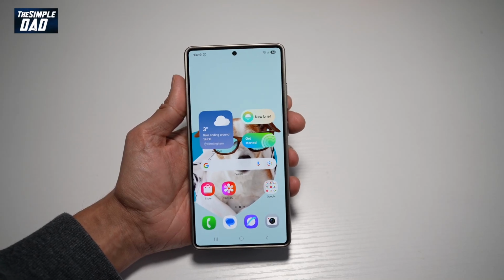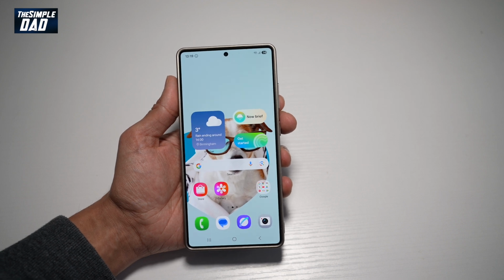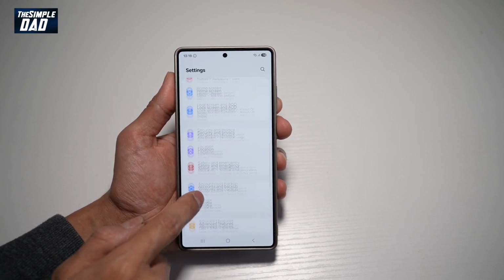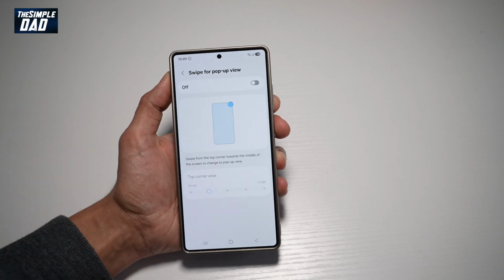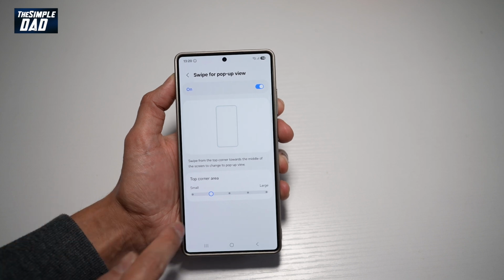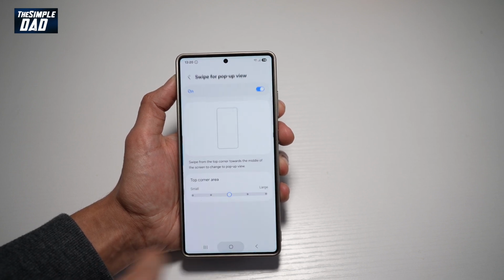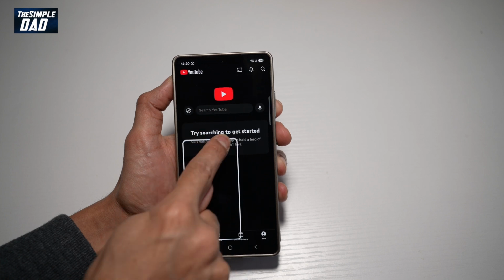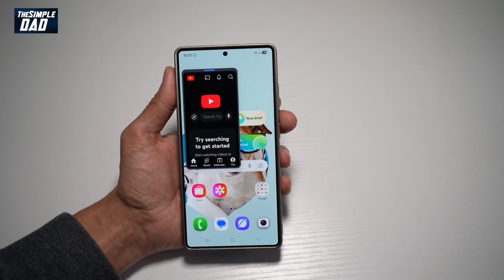How to Turn on Pop Up View on Samsung S25 Ultra 2025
00:00 Intro
00:10 Like or no Like
00:20 How to Turn on Pop Up View on Samsung S25 Ultra